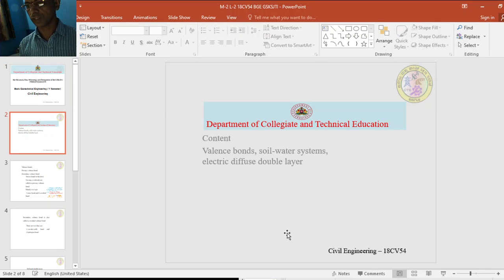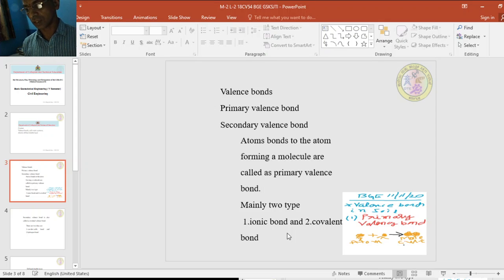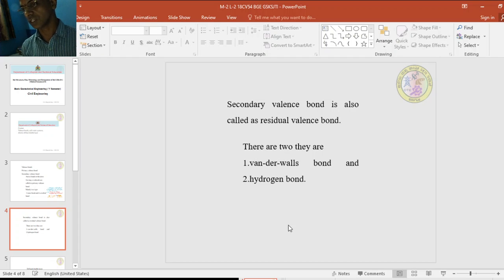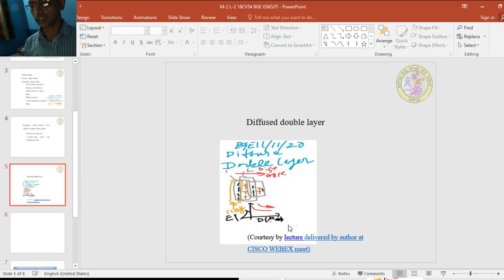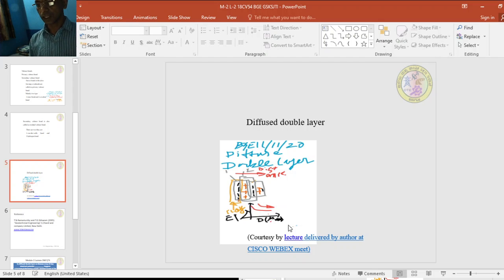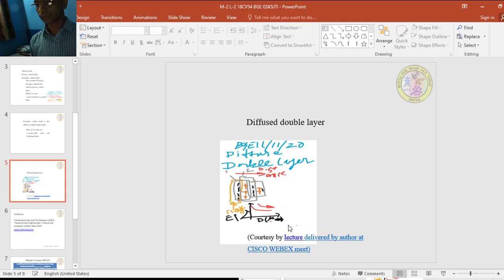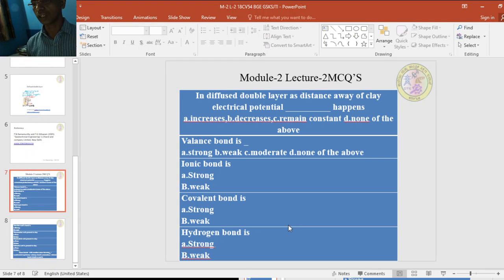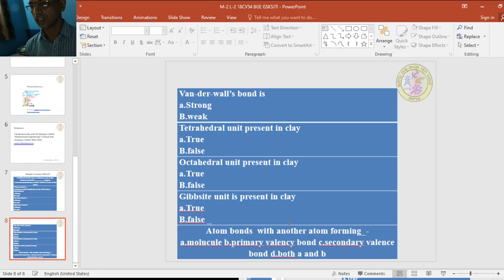CE 18CV54 M2S2 V2